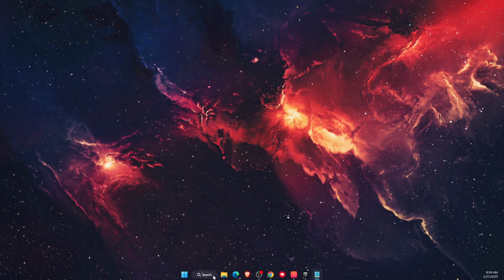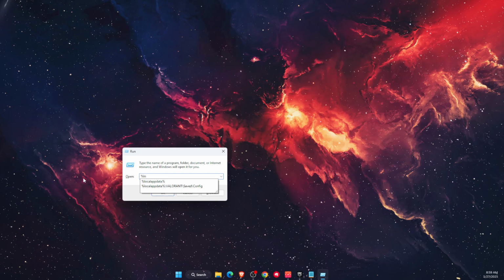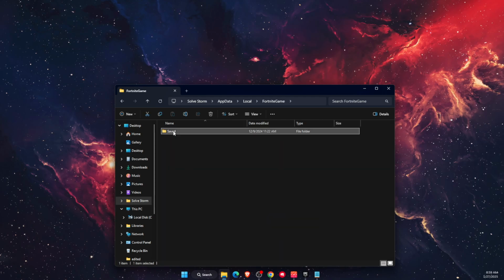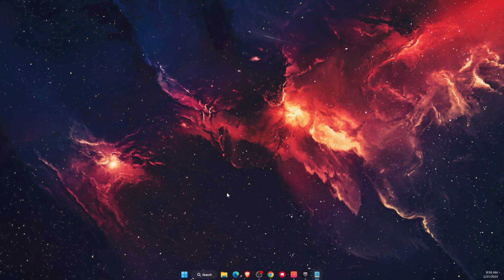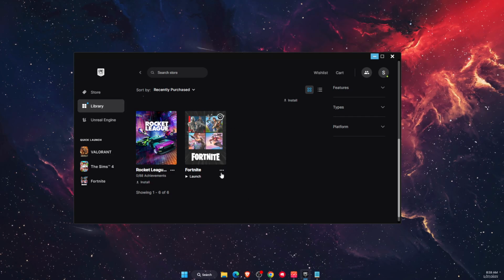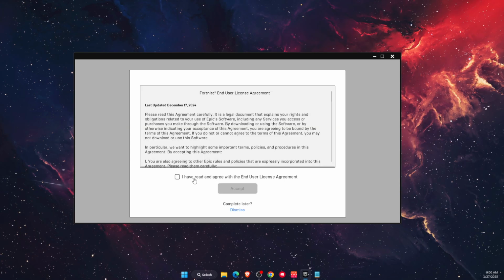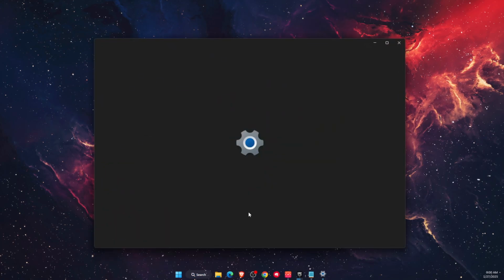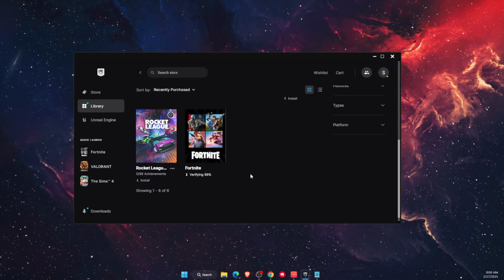How To Fix Fortnite The Application Has Hung And Will Now Close Error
In this video I show you How To Fix Fortnite The Application Has Hung And Will Now Close Error!